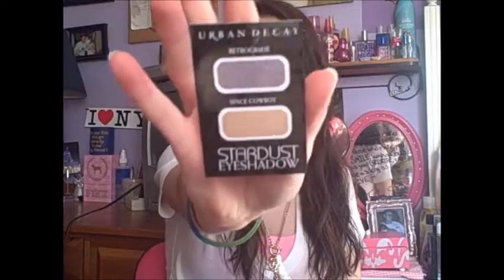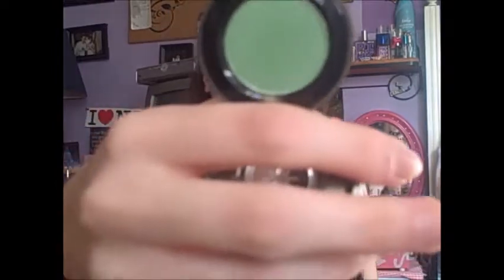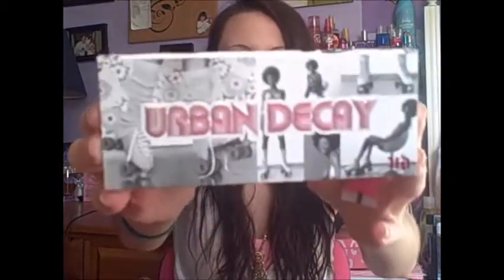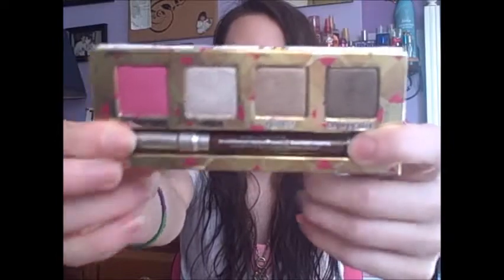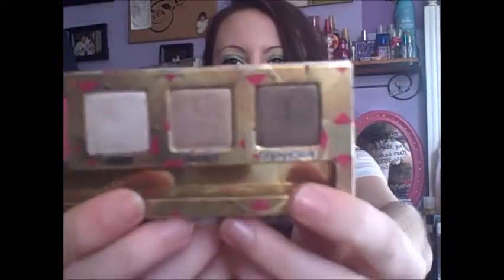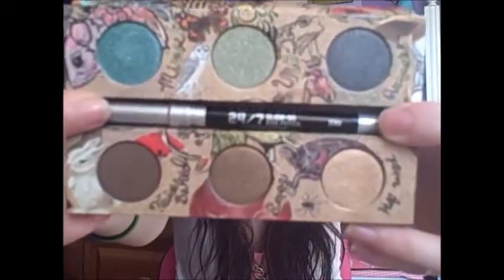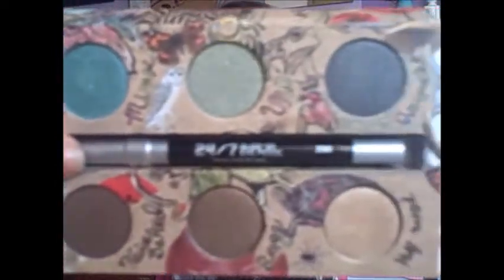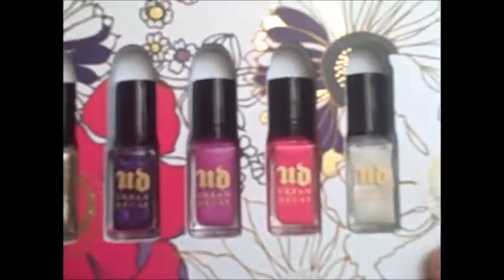Urban Decay Haul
Products-
*Sample eyeshadow duo
*Single Eyeshadow in Chronic
*Tinted Moisturizer in Halo
*Vegan Palette
*RollerGirl Palette
*RollerGirl Nail Polish Set

*All products bought with my own money*